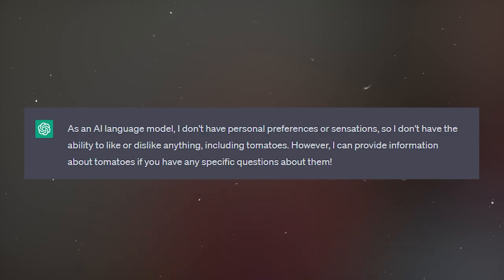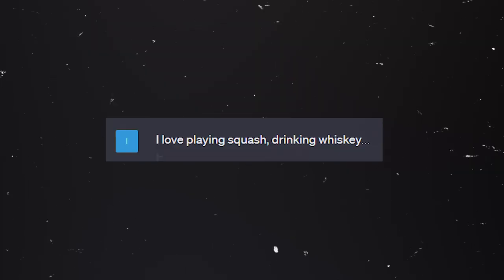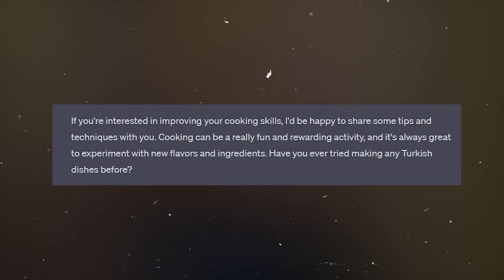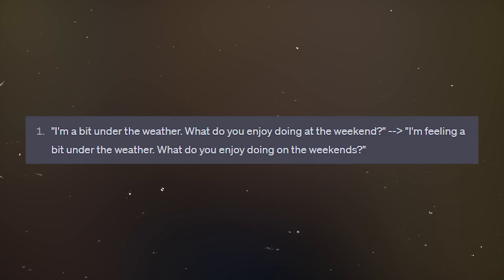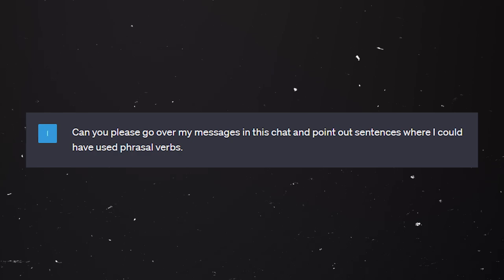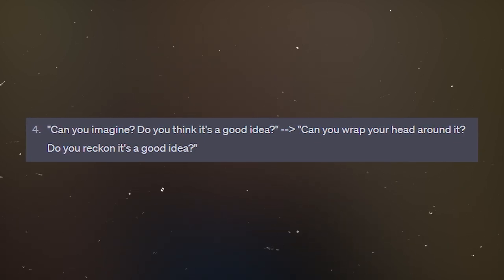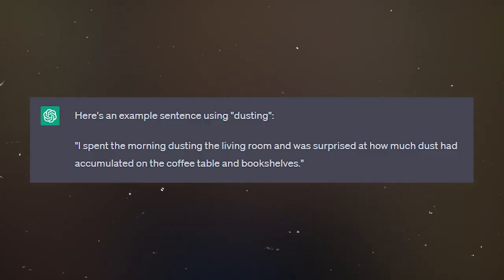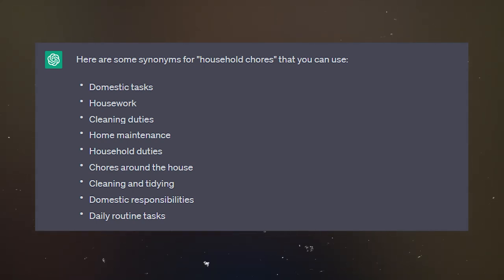3 ways to use ChatGPT to prepare for IELTS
In this video, we show you how to use ChatGPT to prepare for IELTS Speaking.

Tune in and have a great day!

Get exclusive episodes on IELTS Speaking parts 1, 2, and 3

00:31 Intro
01:45 Using ChatGPT as a speaking partner
08:44 Using ChatGPT to improve your language
15:22 Generating answers for IELTS Speaking Part 1
21:11 Generating answers for IELTS Speaking Part 2
13:55 Generating answers for IELTS Speaking Part 3